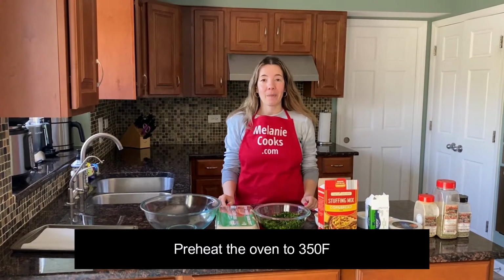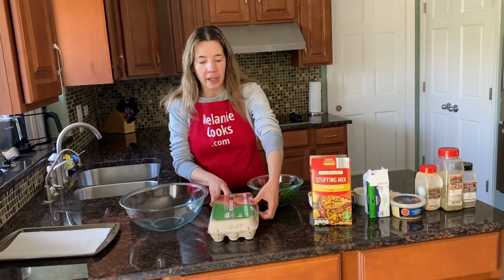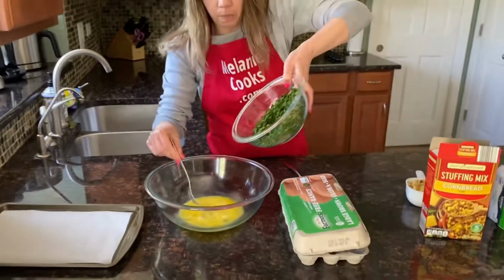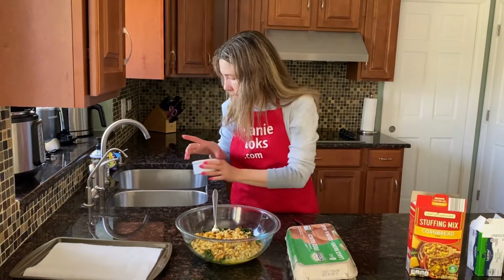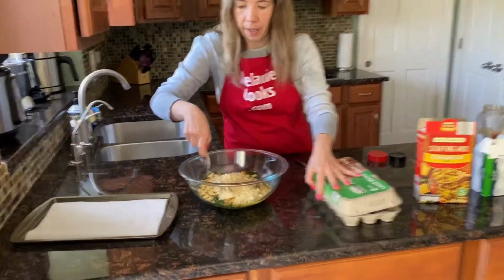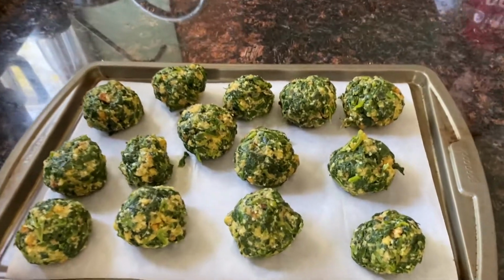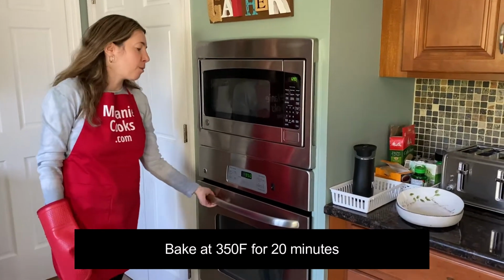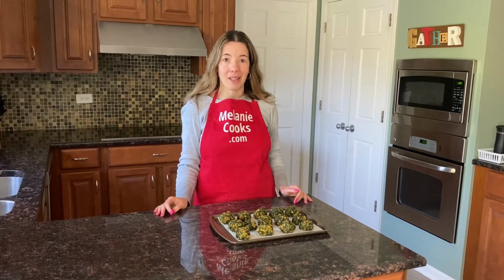Spinach Balls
These spinach balls are amazing! Wondering how to make spinach balls? Look no further! This video will show you exactly how to make spinach balls with this easiest spinach balls recipe ever! Making spinach balls is so easy and they taste so delicious! Imagine biting into these mouthwatering spinach balls, so yummy! You will love these spinach balls!